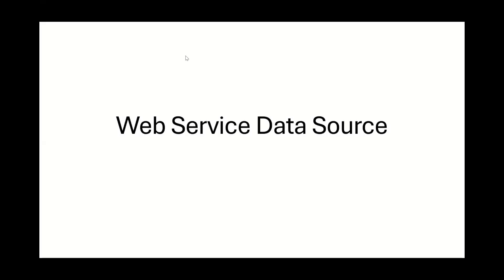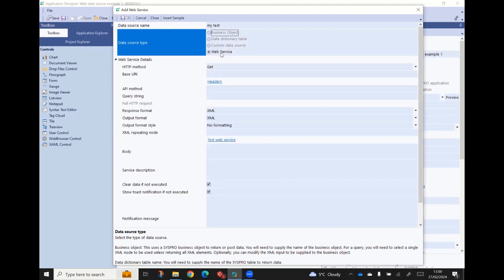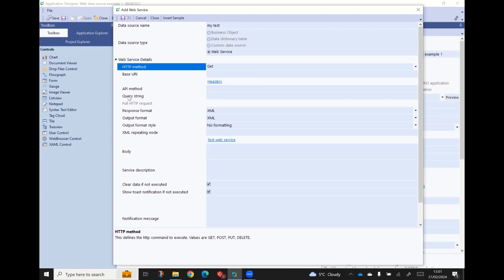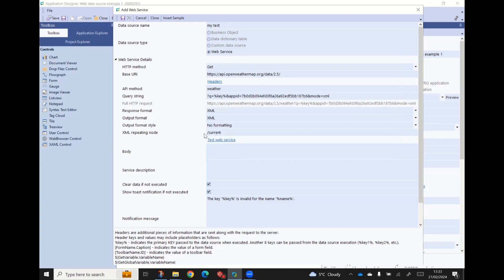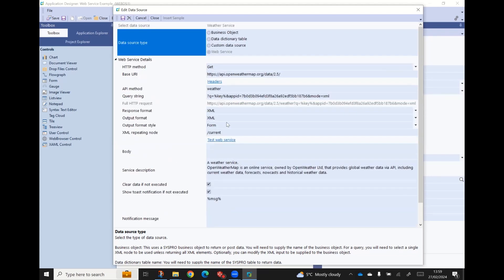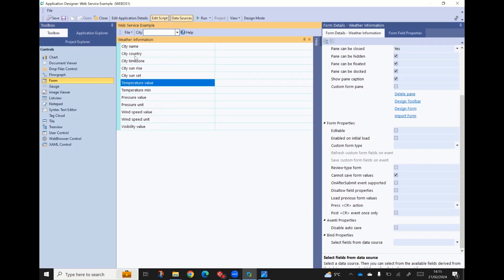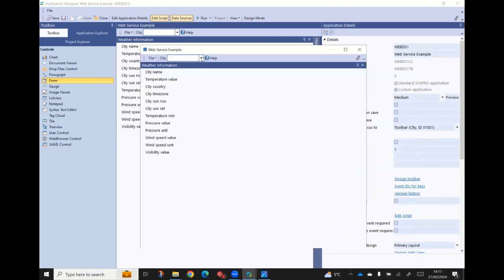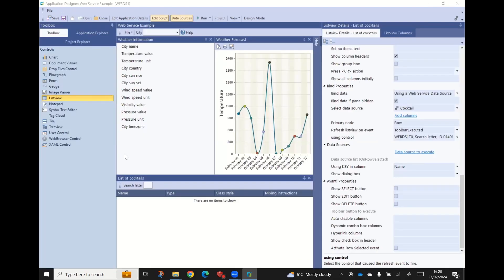Course 03 | Part 07 | SYSPRO Application Designer Web Service Data Source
Walkthrough using a Web Service as the data source.